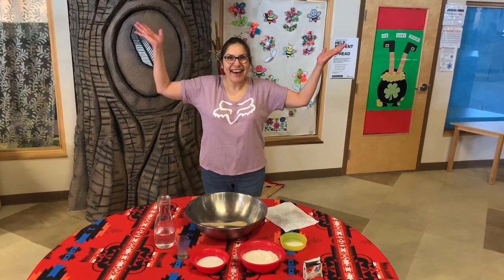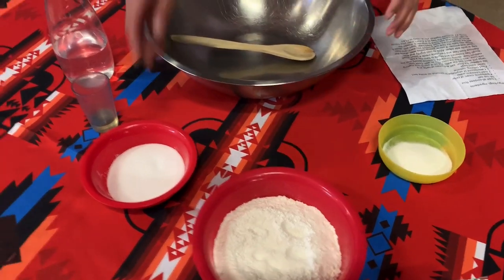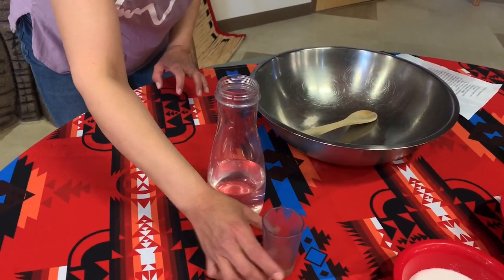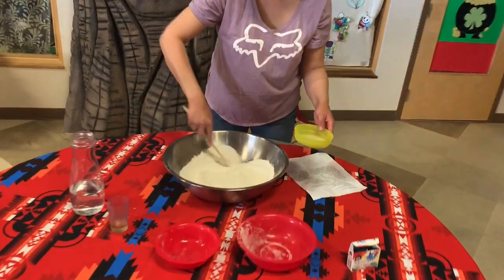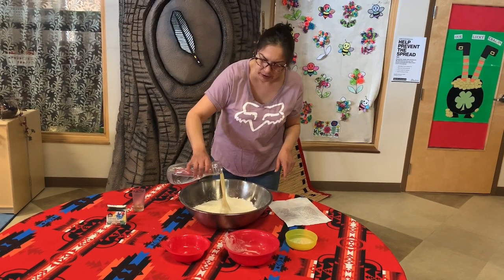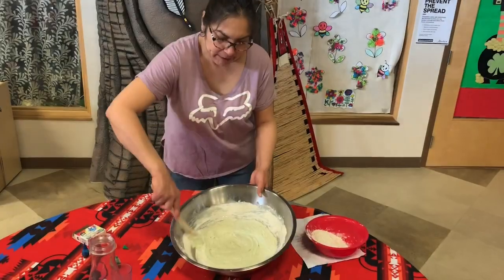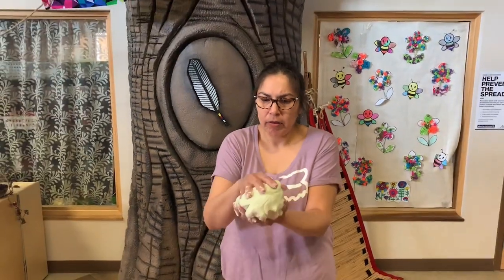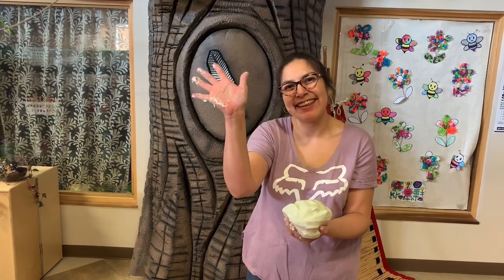Opokaa'sin Child Development Centre - Make Play Dough at Home!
Some at home activities to try - making play dough with Opokaa'sin staff member Heidi!